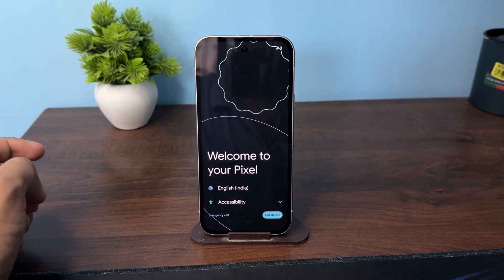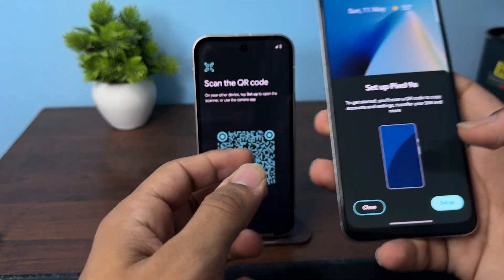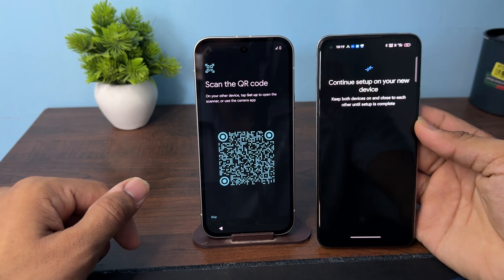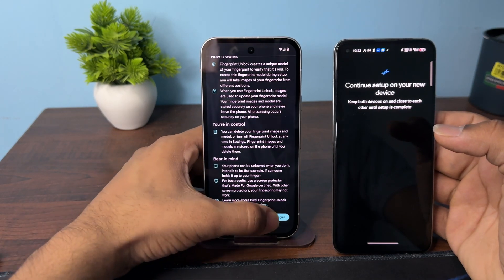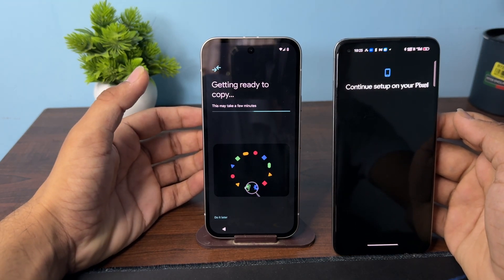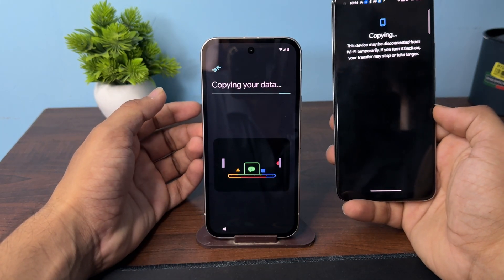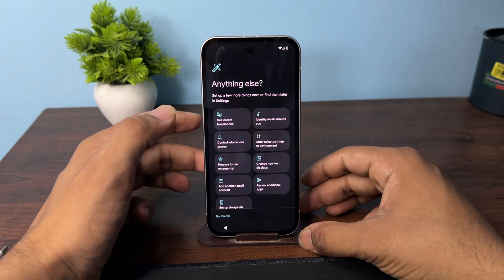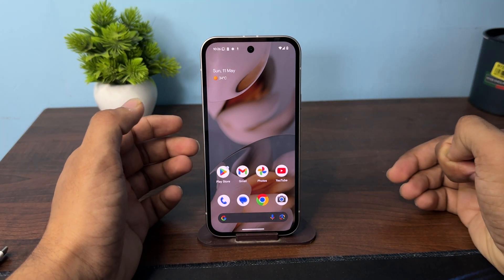Google Pixel 9a/8a/7a: How To Transfer Data From OLD Phone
Welcome to our detailed guide on how to transfer data from your old phone to the new Google Pixel 9a, 8a, or 7a. In this video, we will explore multiple methods to ensure that all your contacts, photos, apps, and settings are seamlessly moved to your new device.